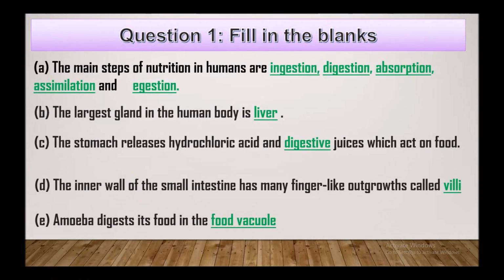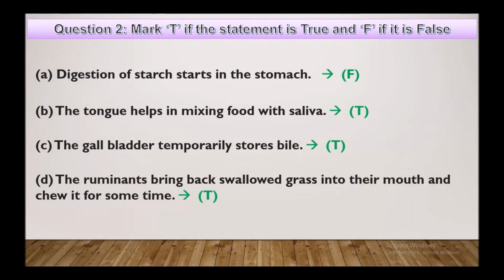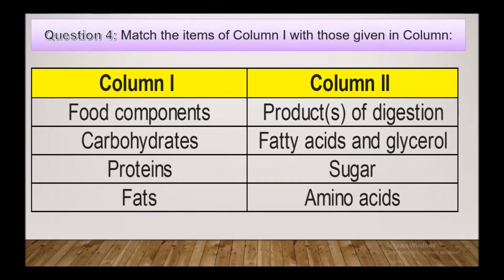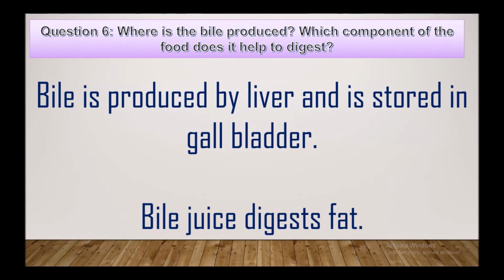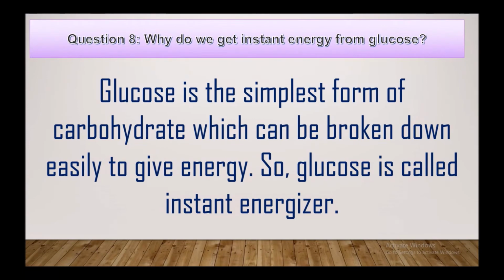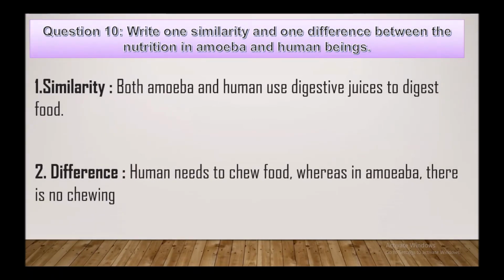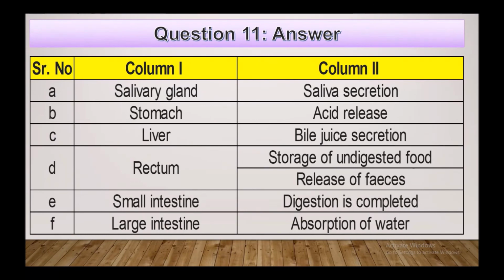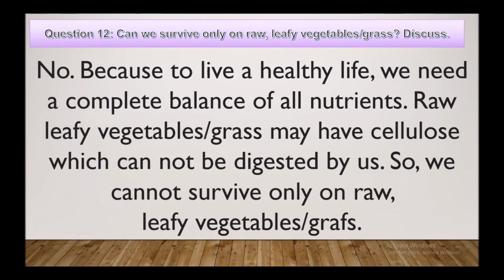NCERT SOLUTIONOF STD. 7 CH.- 2 Nutrition in Animals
NCERT Science # Nutrition in Animals# STD. 7

Hello Viewers,

Today we will discuss about NCERT SOLUTION
OF STD. 7
CH.- 2